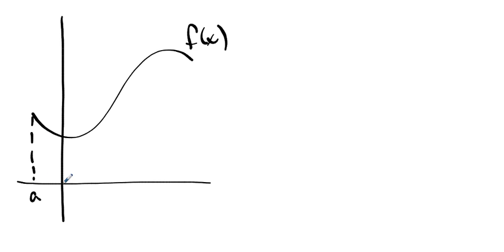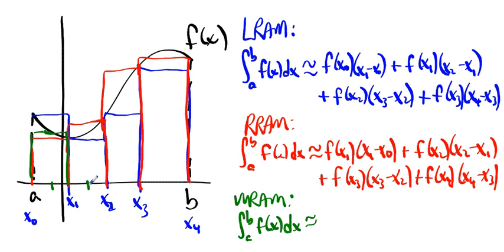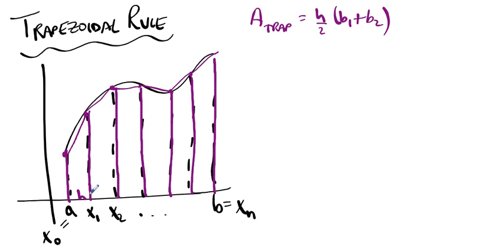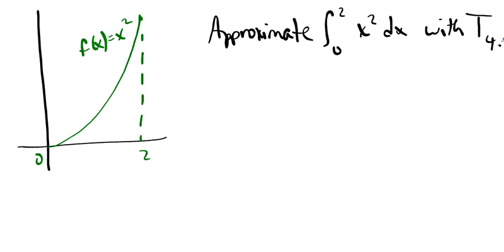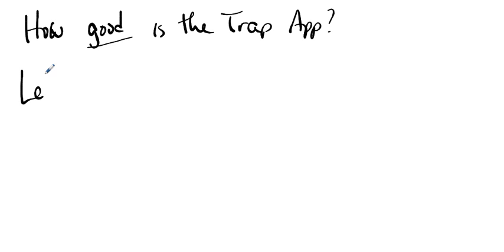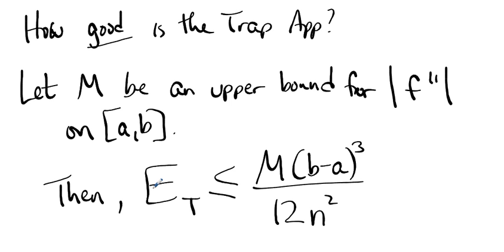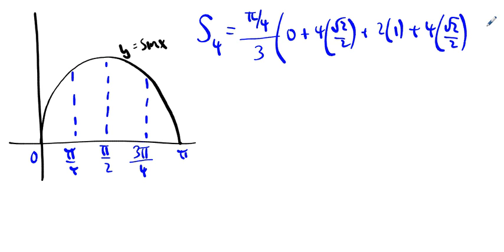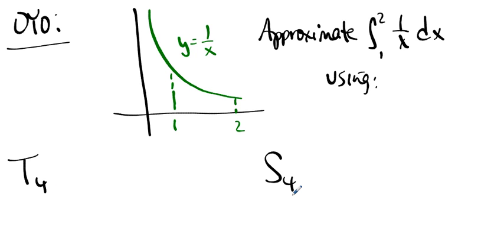MATH222 Lesson 16 Numerical Integration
This lesson describes how to approximate an integral using the Trapezoidal Rule and Simpson's Rule.  Several examples are presented.